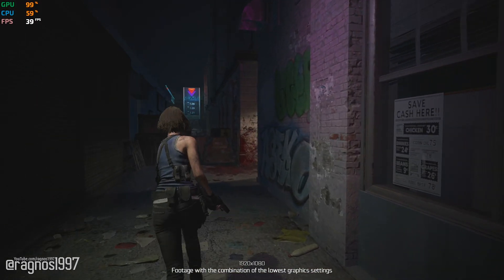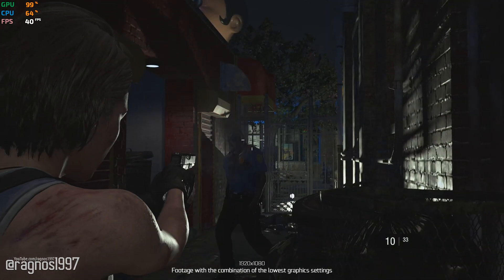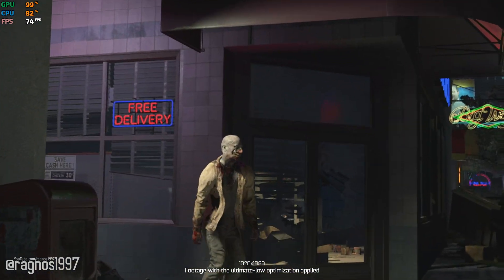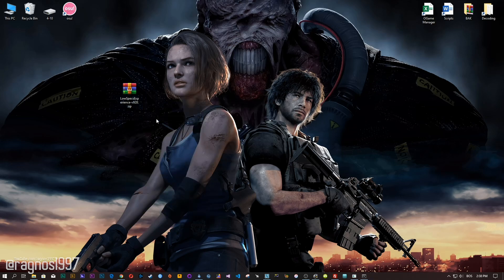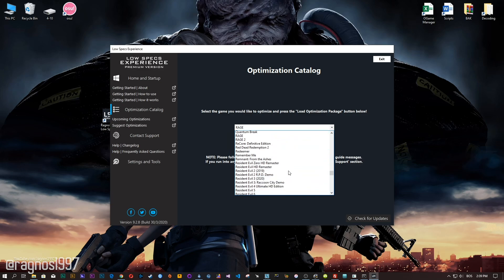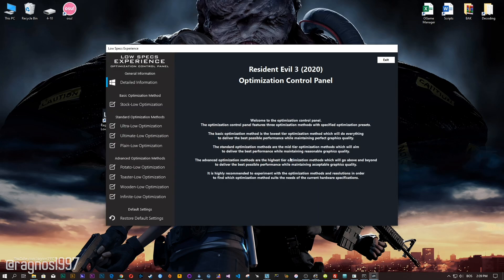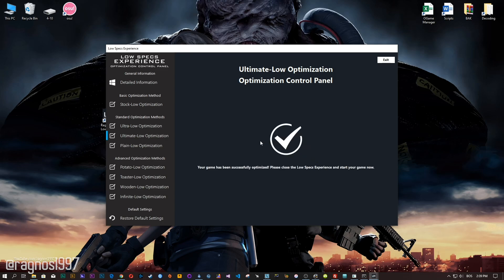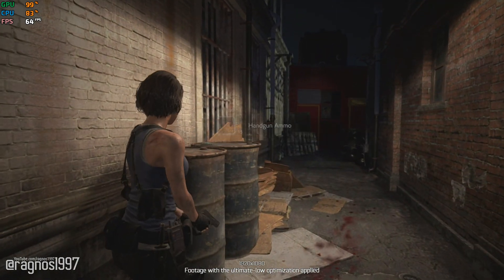Resident Evil 3 Remake (2020) | How to Reduce Lag and Boost Game Performance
This How to Reduce Lag and Boost Game Performance guide for Resident Evil 3 Remake (2020) walks you through the most effective ways to increase FPS, fix lag, reduce stuttering, and enhance overall performance using Low Specs Experience.

⏱️ Timestamps

00:00 Before vs After Optimization
00:53 Optimization Guide
02:16 Additional Gameplay Footage